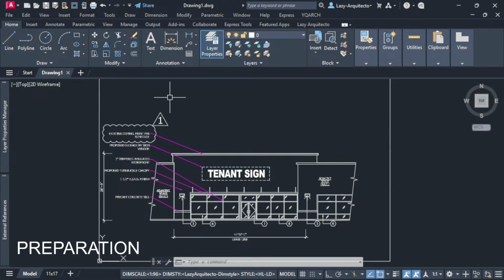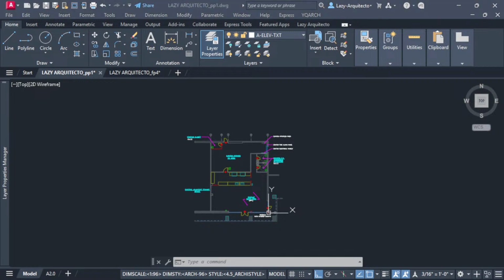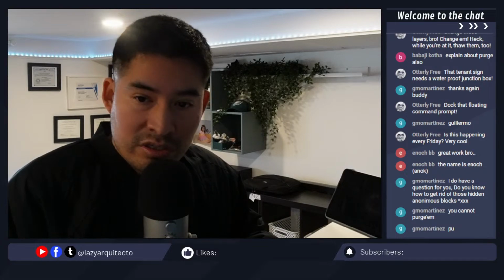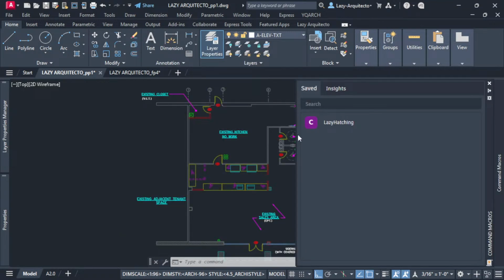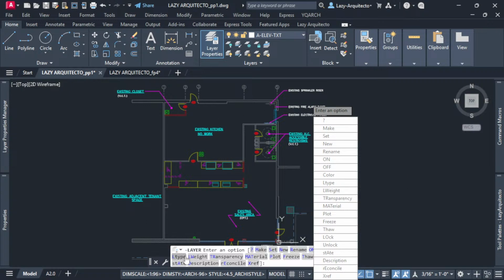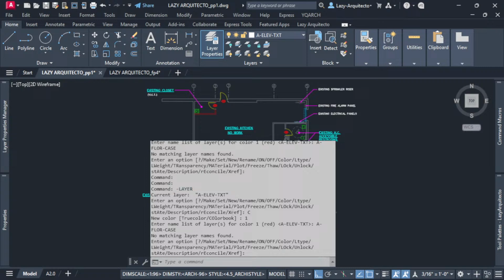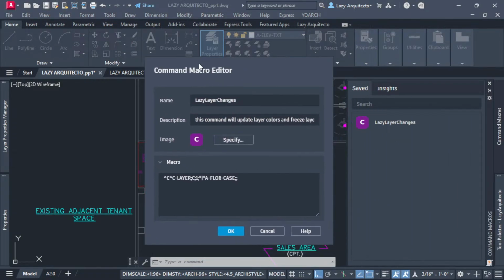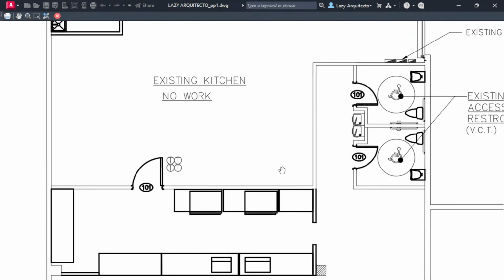Instant Layer Changes with One click AutoCAD Automation | LazyArquitecto 11